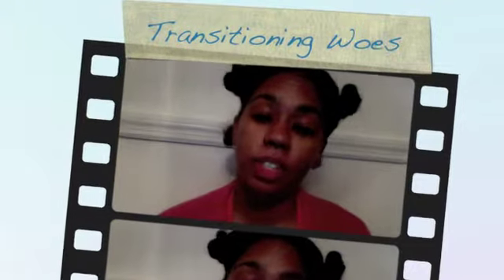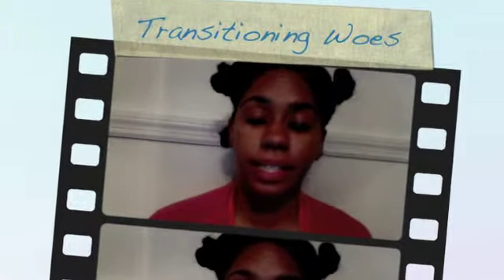Transitioning Woes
Just me talking about my transitional woes from relaxed hair to fully natural